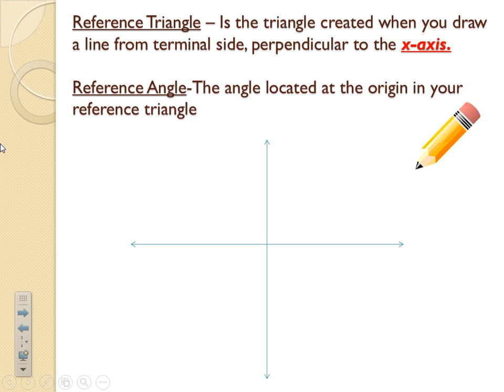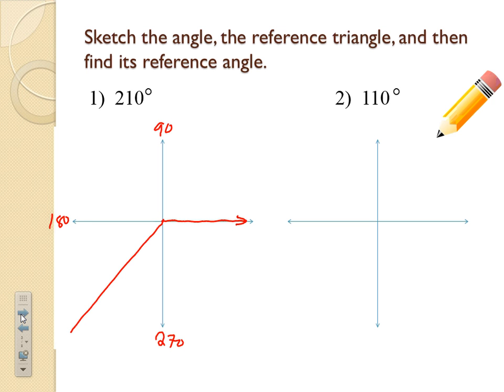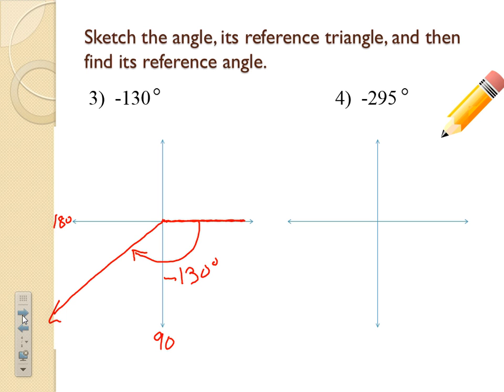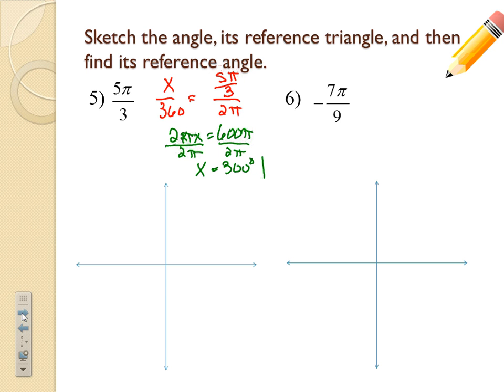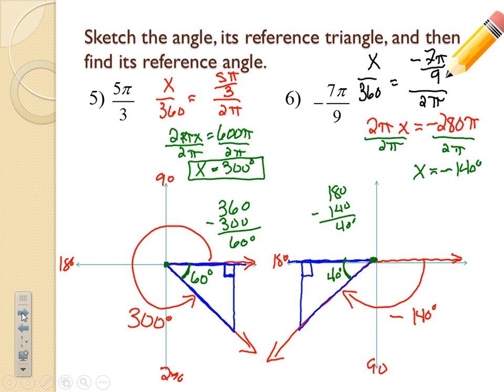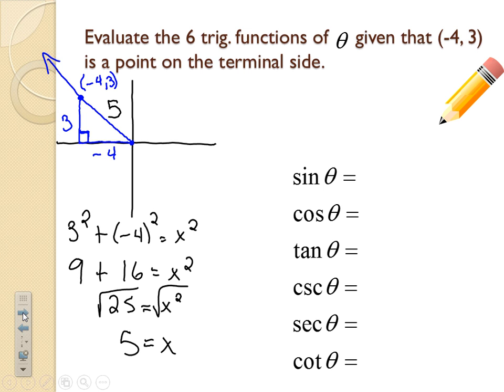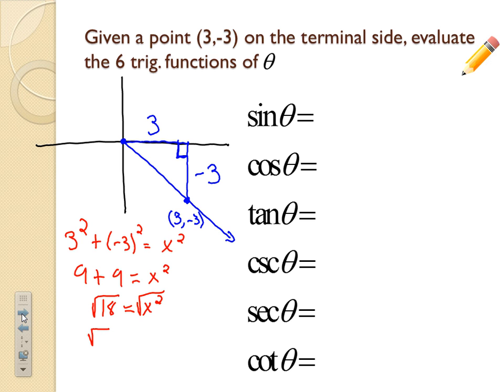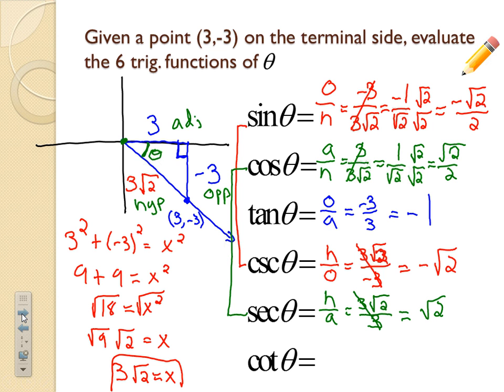Reference angle and reference triangle